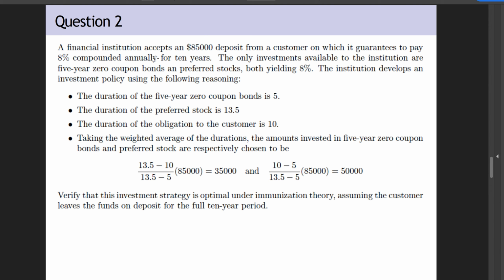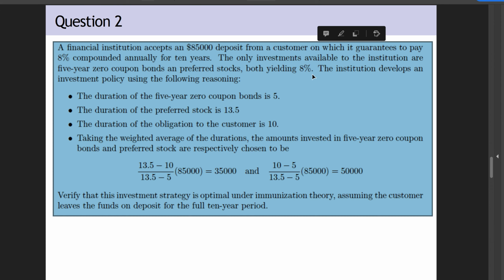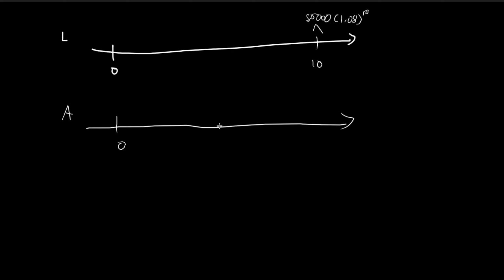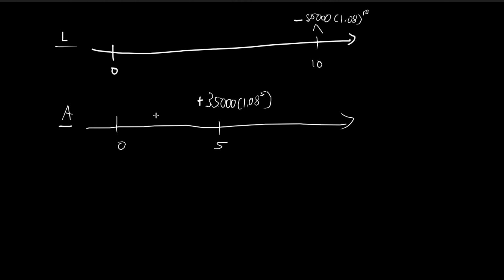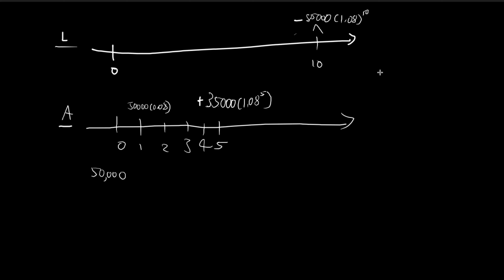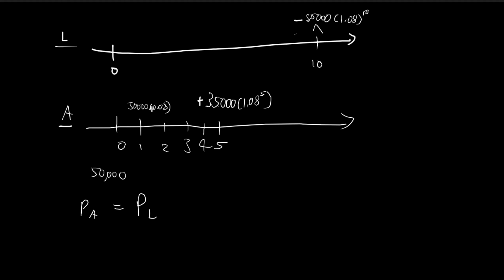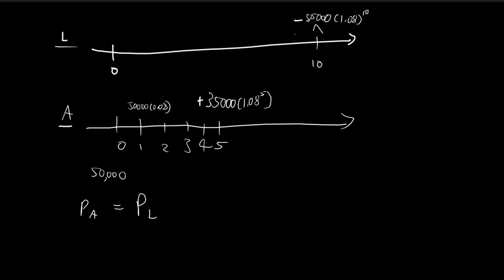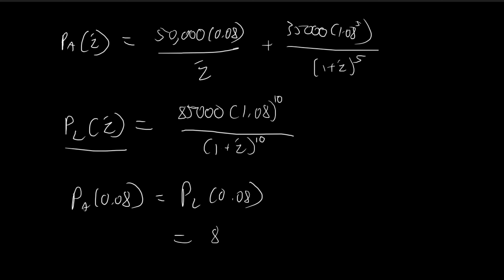T12Q2 Part 1